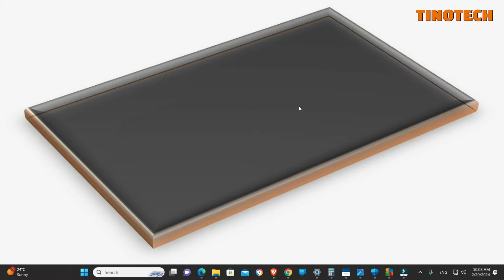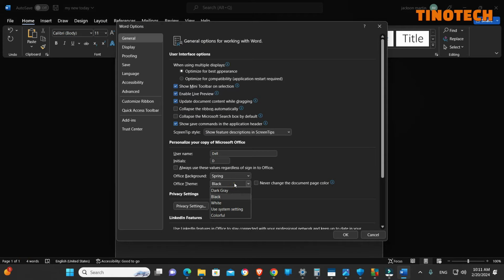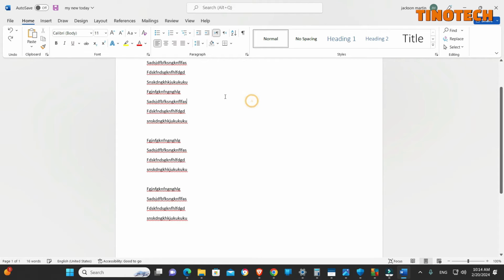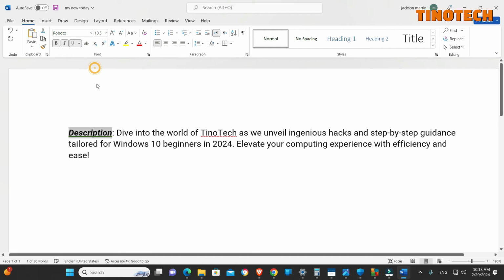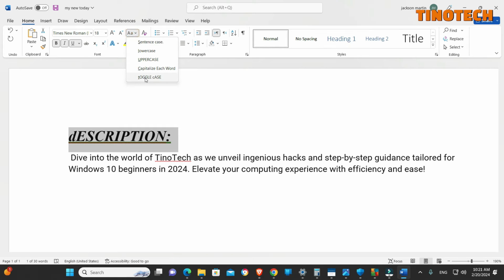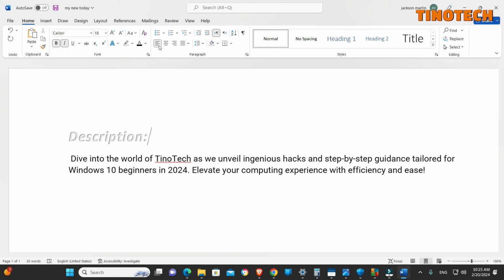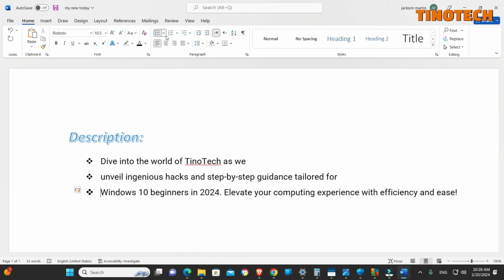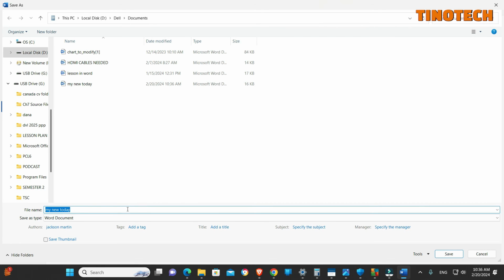Introduction to Microsoft Word for Beginners |2024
Welcome to TinoTech Hacks! 🚀 Ready to unravel the magic of Microsoft Word for beginners? Join us on this journey as we explore the basics of the user-friendly interface, master text formatting, and dive into advanced features.

Craft tables, insert images, and customize your documents effortlessly. Whether you're a student, professional, or simply a tech enthusiast, Microsoft Word is your key to seamless document creation.

Follow along on TinoTech Hacks as we unlock the full potential of Microsoft Word. Elevate your document creation game with our comprehensive and SEO-optimized guide, exclusively on TinoTech Hacks! DocumentCreation TechTutorial"